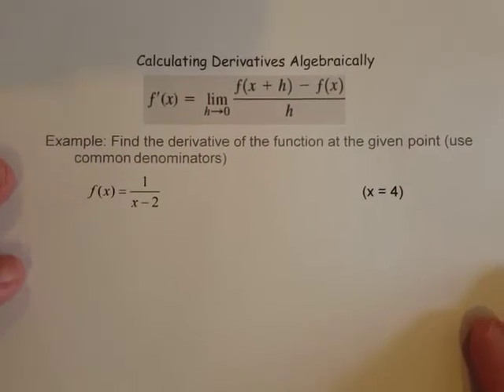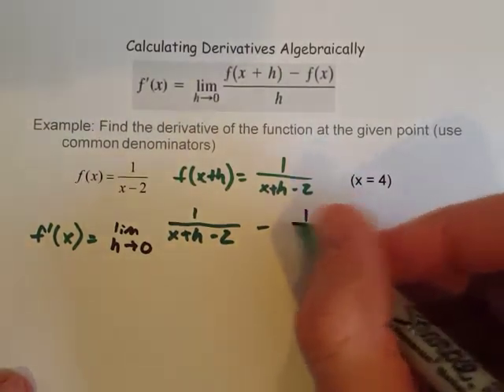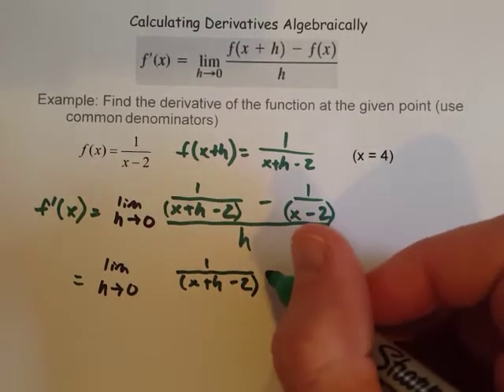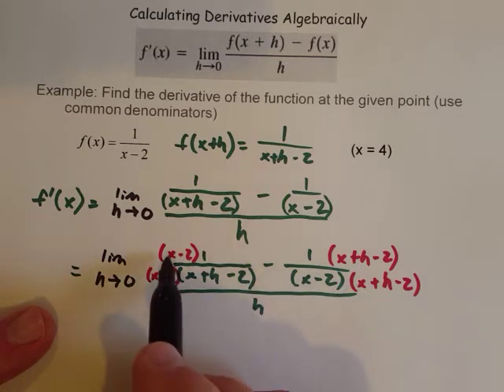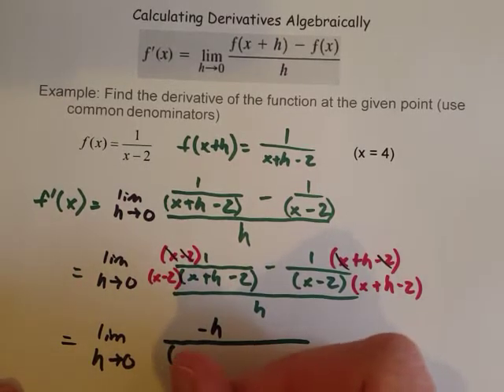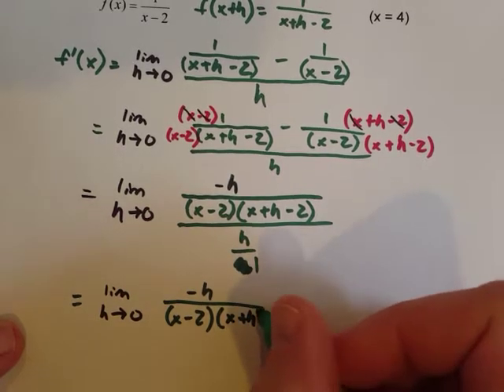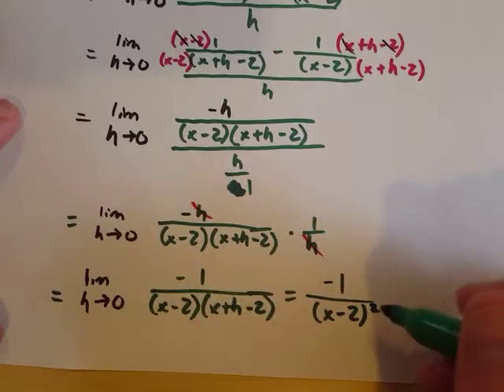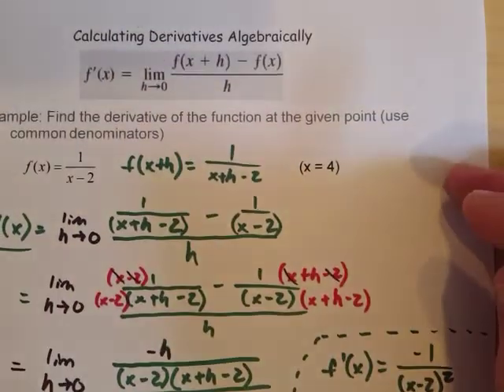10 1 Calculate Derivative Example 3